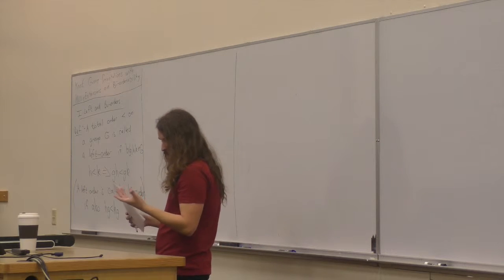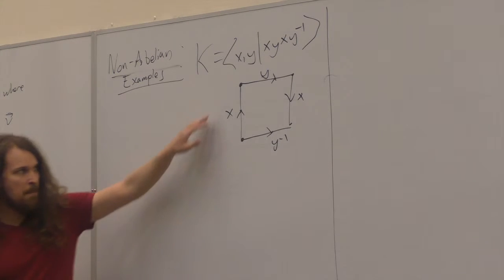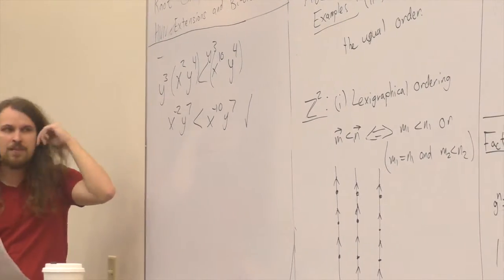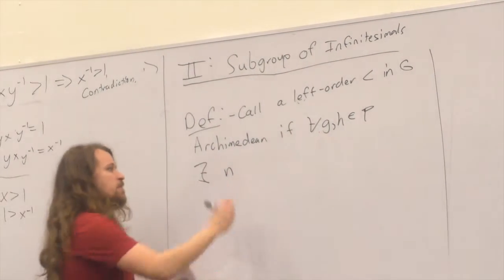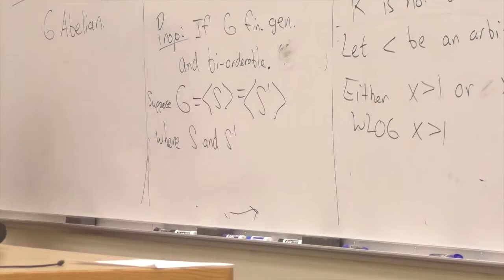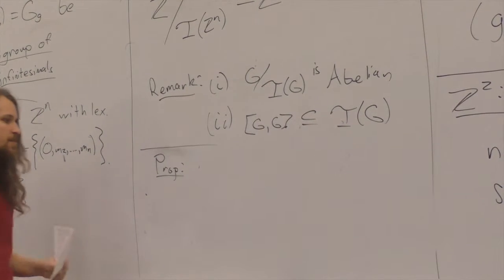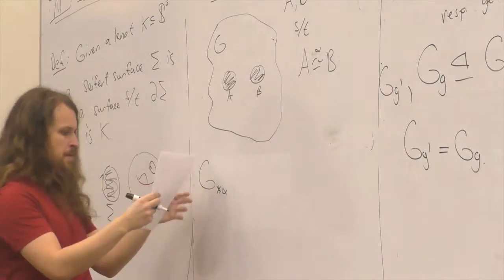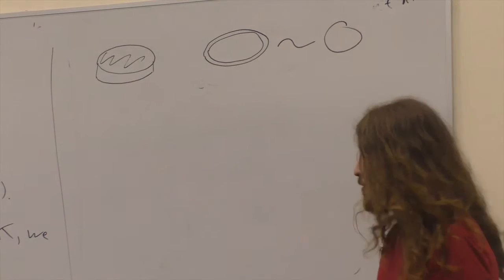Knot group presentations with HNN extensions and bi-orderability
Cody Martin is a 4th year graduate student studying under Azer Akhmedov. His main interests lie in geometric group theory and knot theory. In their paper, Azer and Cody proved that the knot groups 6_2 and 7_6 are not bi-orderable. These were the only two knot groups up to 7 crossings whose bi-orderability was not known.